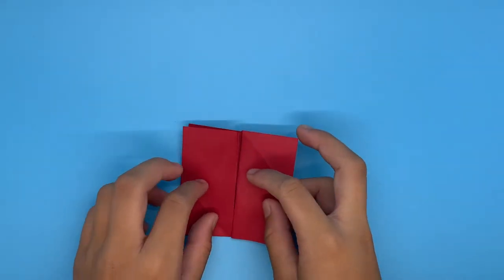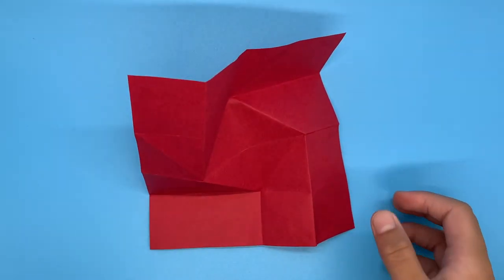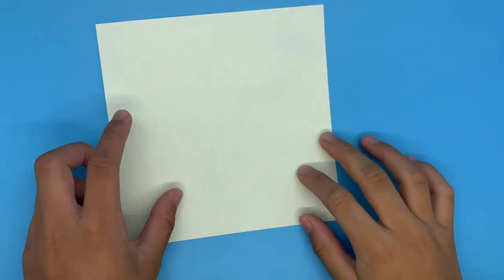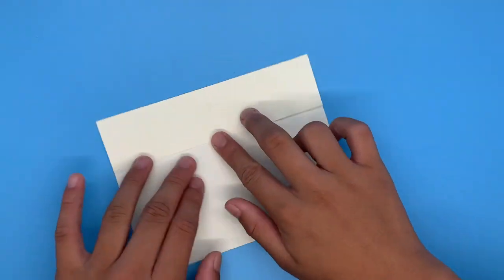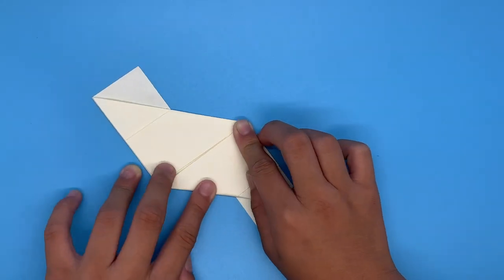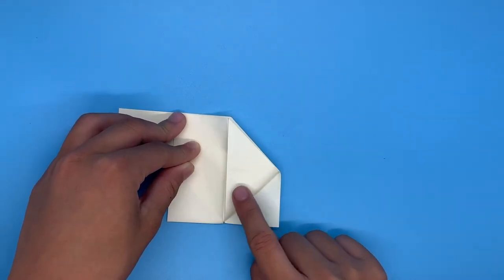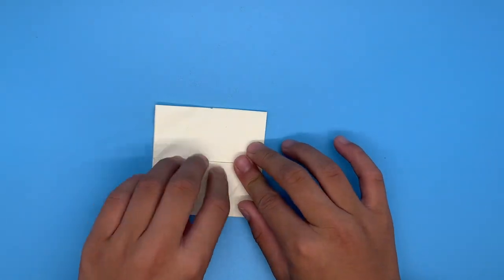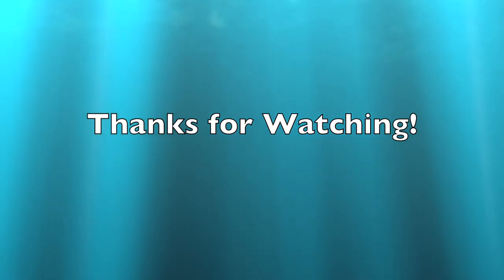Origami Mini Flasher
Difficultly Level: Super Simple

Hey viewers!! Folding flashers can be tough, so let me show you the simplest flasher yet!! Introducing the all new... Mini Flasher!! It is very simple and easy to fold! You can make one in less than 3 mins!!!